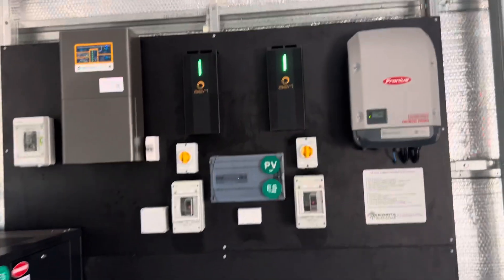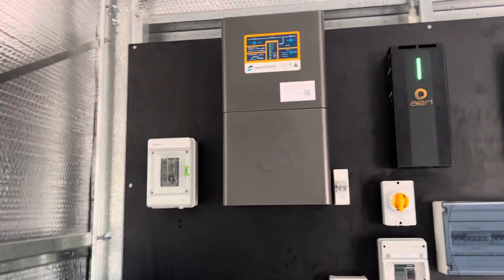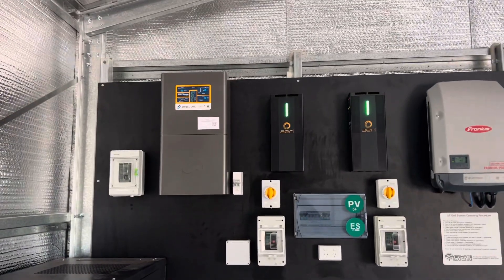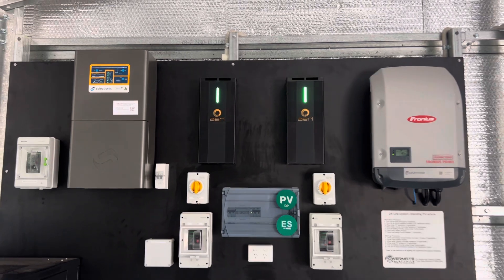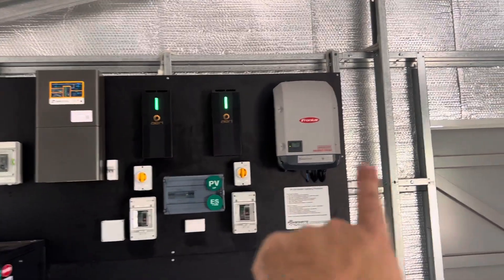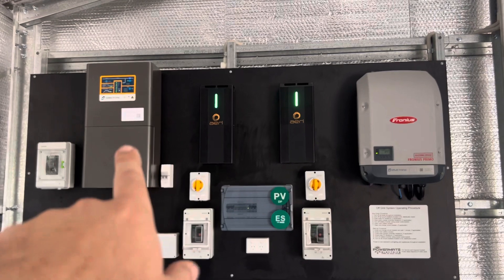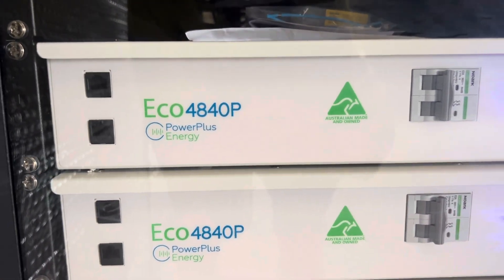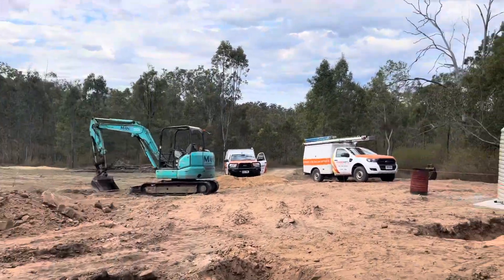Selectronic PowerPlus energy AERL offgrid solar system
This is an offgrid solar system installed by our team. Build using high quality Australian made equipment with the exception of the fronius primo (Austrian built)

Checkout the progress video by @zerotoqualifiedsparkie